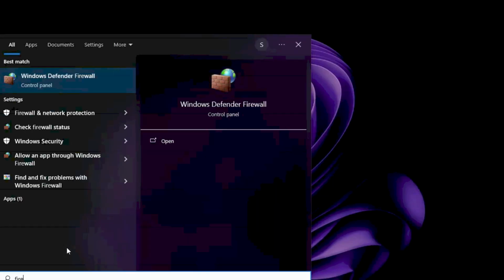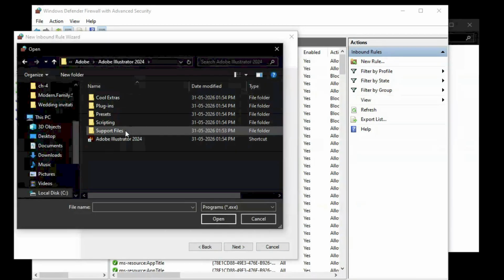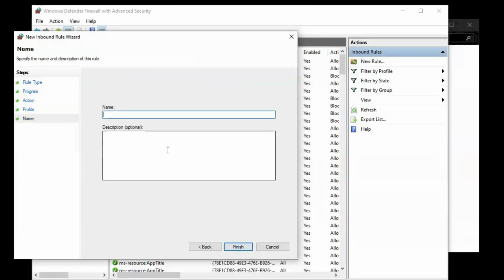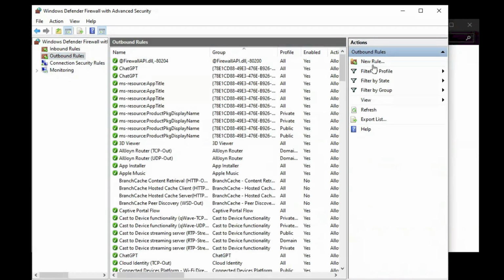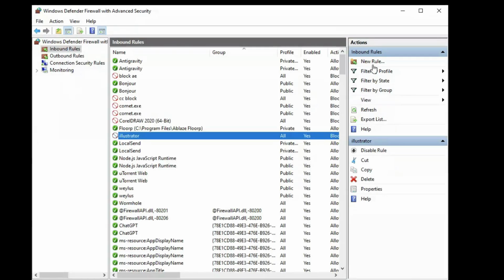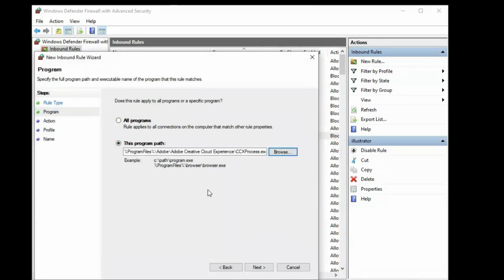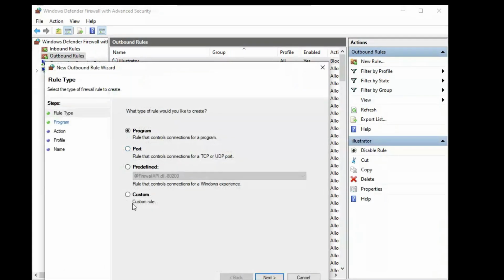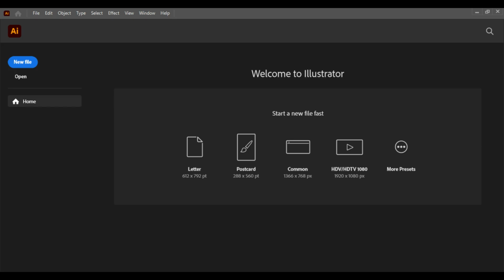Fix "This Unlicensed app has been disabled" error in Adobe Apps | 100% Working | English & Hindi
In this video, I will tell you how to fix the "this unlicensed app has been disabled" error in any adobe app in english and hindi